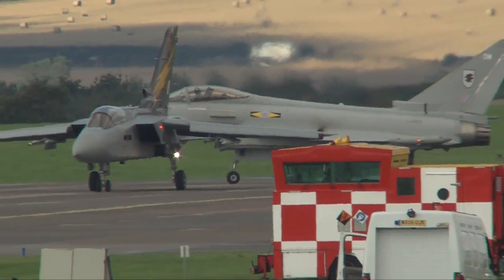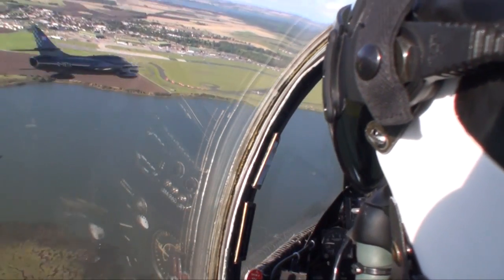RAF Leuchars Airshow 2010 Highlights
Highlights of the 2010 RAF Leuchars Airshow featuring RAF Typhoon and Harrier along with Team Viper's 4 ship Hunter display and Vulcan XH558.